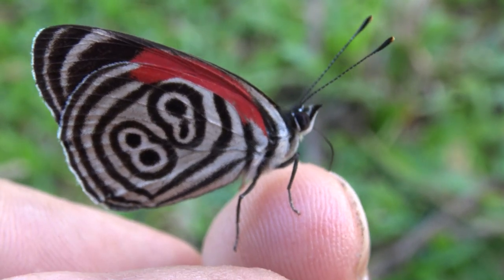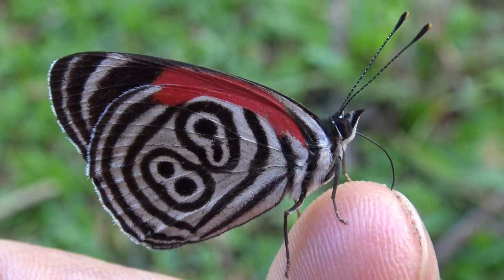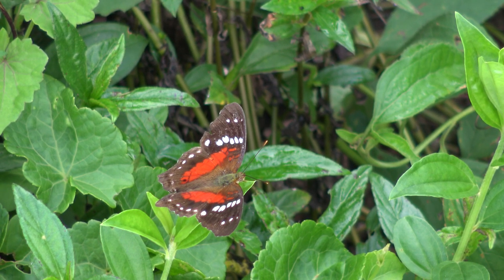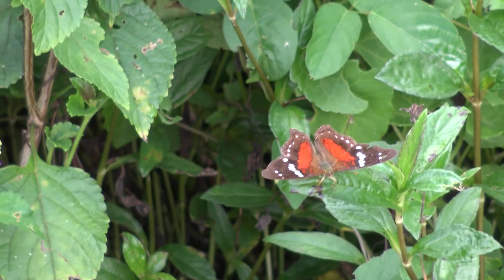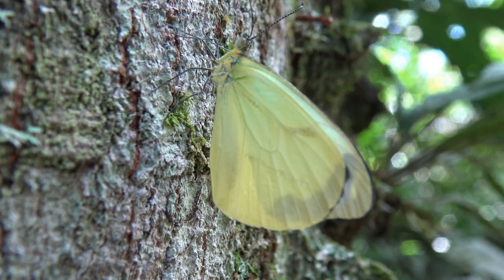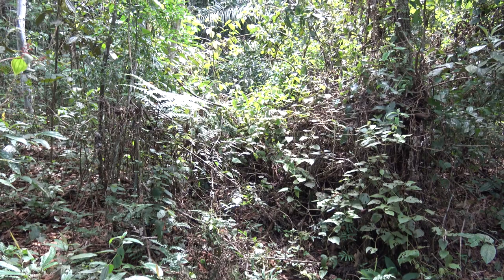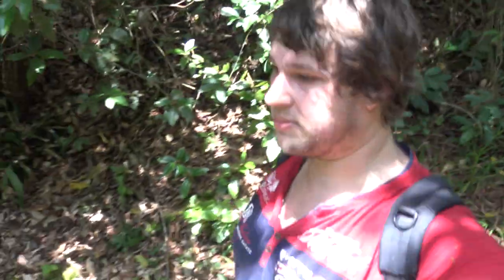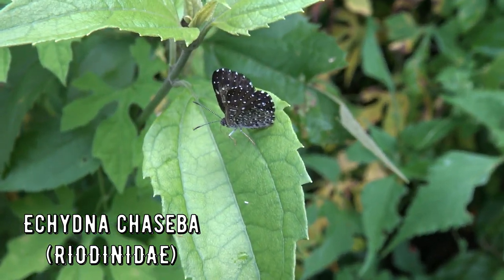Brazilian Butterfly Spotting: REGUA Yellow Trail / FIRST DAY IN BRAZIL!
0:00 Introduction
1:25 REGUA Yellow Trail
3:00 Diaethria clymene
6:43 REGUA Yellow Trail
21:15 First Day Overheating!
24:02 Theritas hairstreak
26:58 Going Back
29:18 Support Reforestation